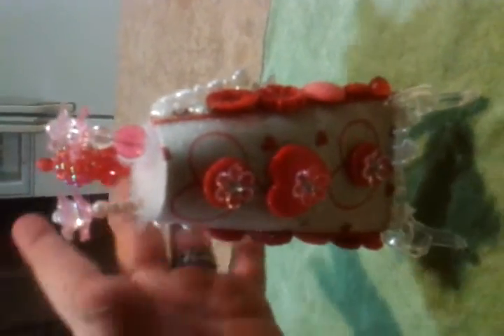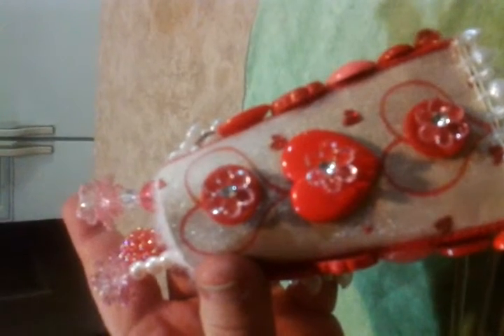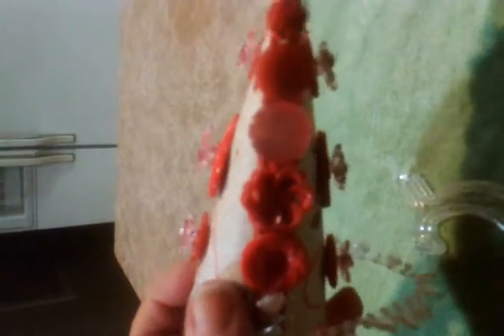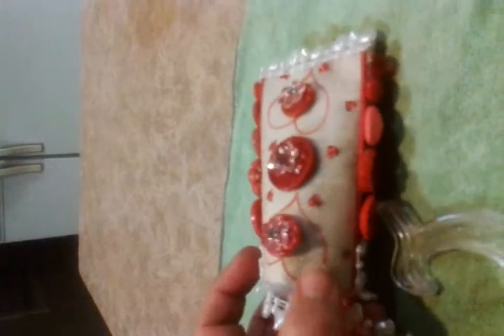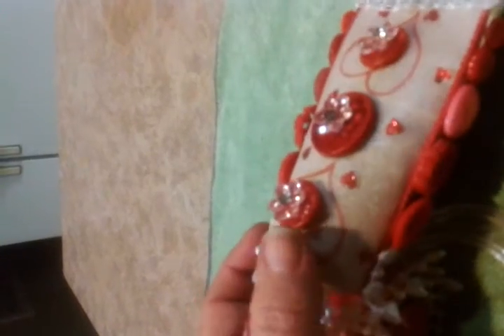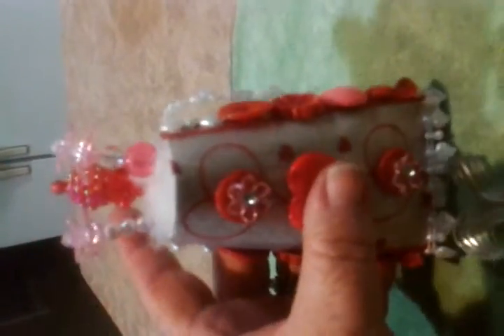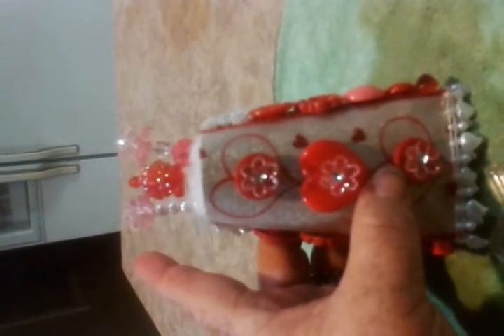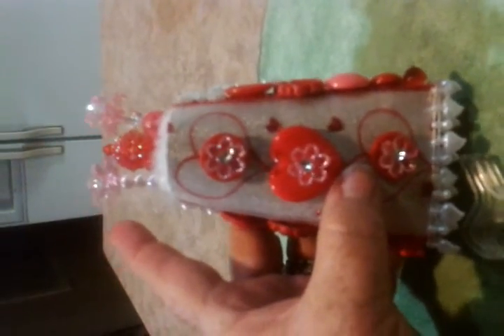VR to Itripledogdareyou TP challenges .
Today would have been my mom 98th birthday. Mom passed Nov of 2011 but to honor her today I decorated my tp roll with buttons out of her stash. Mom was a very talented crafter all of my life. she would have loved this you tube community of crafters I'm sure. Thanks Lydia had a great time doing my first challenge and VR. Deb